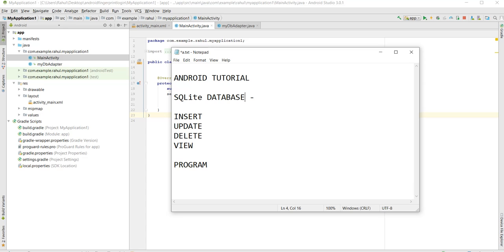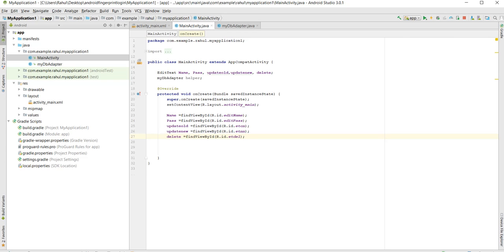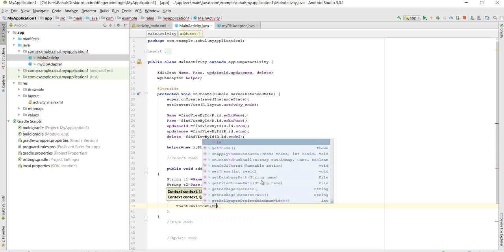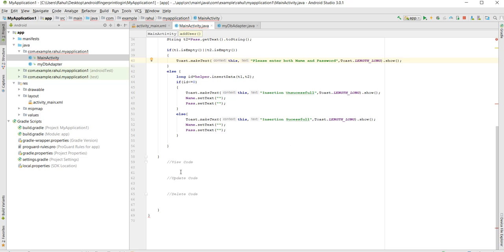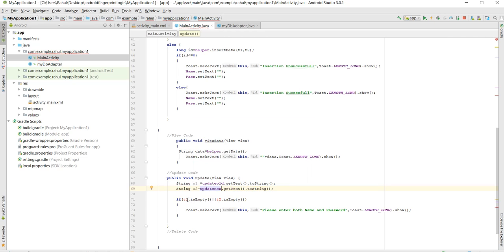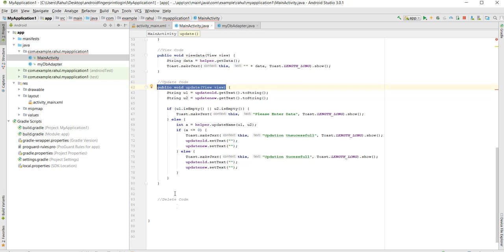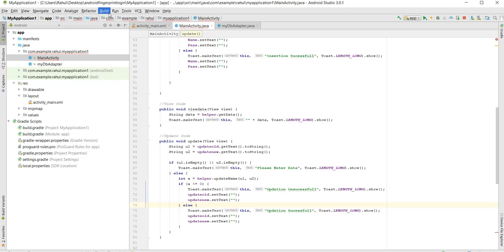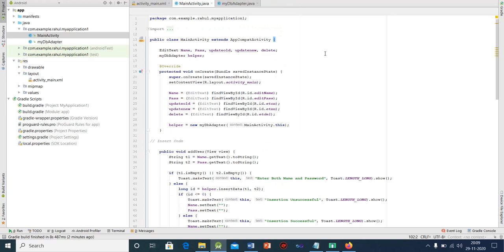ANDROID TUTORIAL - 11 - PART 2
A video tutorial on Android SQLite database Part 2.